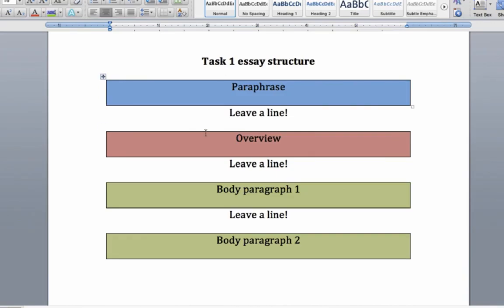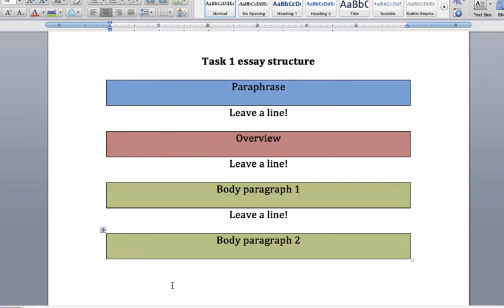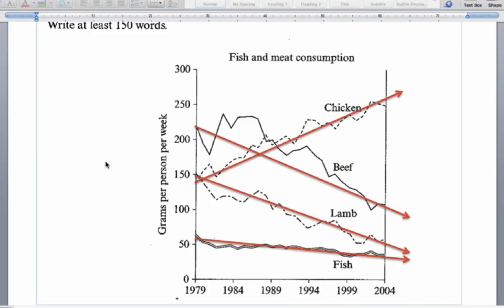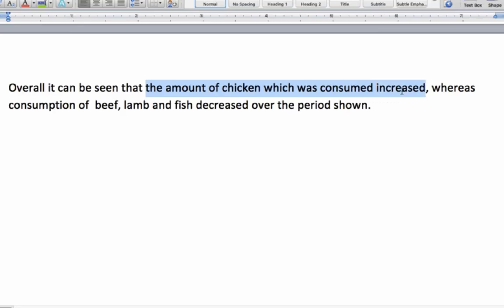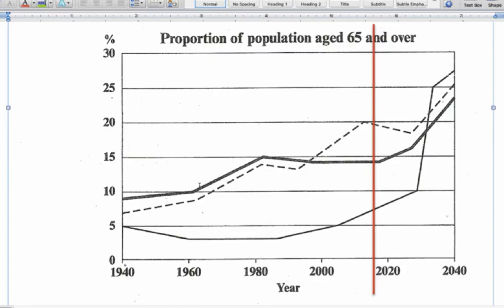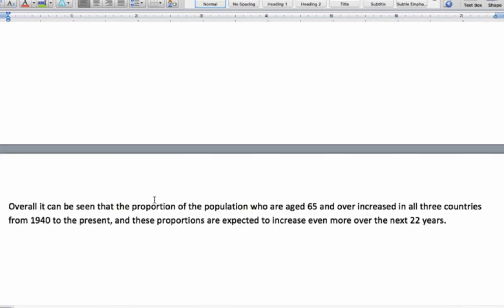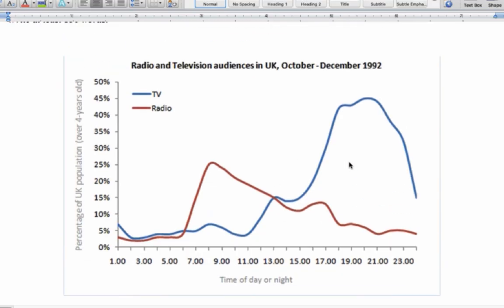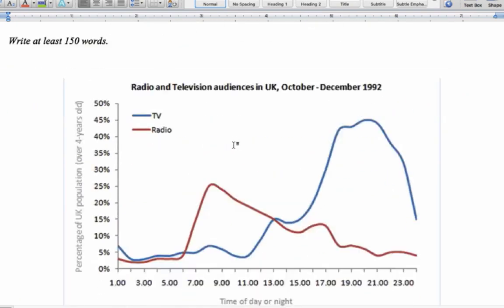Task 1 Band 6 Course Video 3 Overviews Line charts